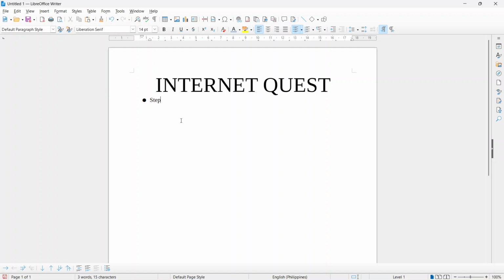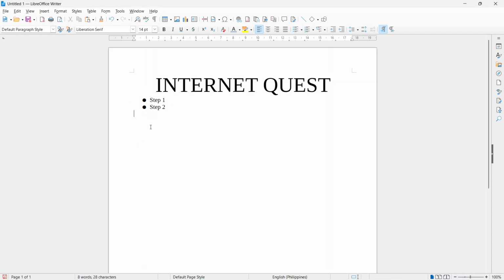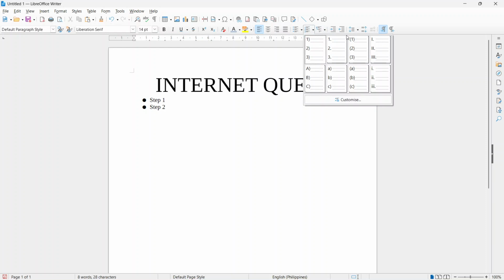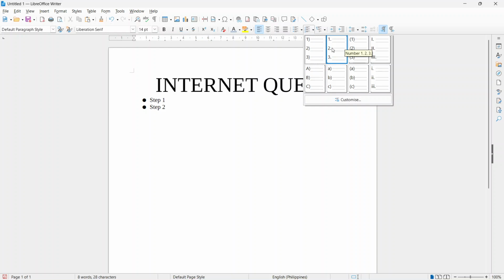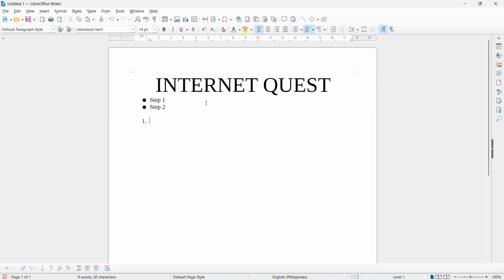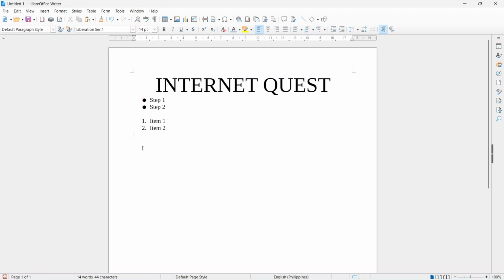How to Create Bulleted or Numbered Lists in LibreOffice Writer [2026] | Step-by-Step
Learn how to create bulleted or numbered lists in LibreOffice Writer using the fastest and most reliable method available right now. In this tutorial, you'll see how to apply both bullet and numbered list styles, customize indent levels, switch between list types, and format your lists cleanly without breaking your document layout. Whether you're building a simple checklist or a structured outline, this updated method works across all current versions of LibreOffice Writer. No plugins or workarounds needed — just the built-in tools done right. Follow along step by step and have your lists formatted exactly the way you want in minutes.